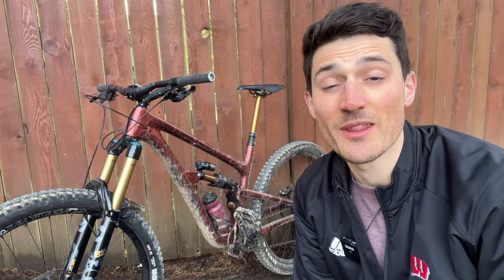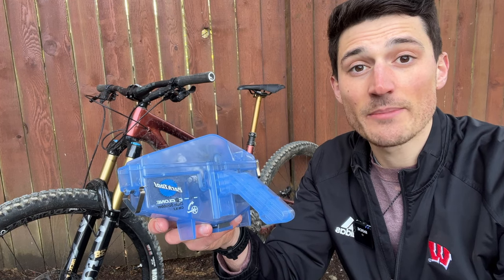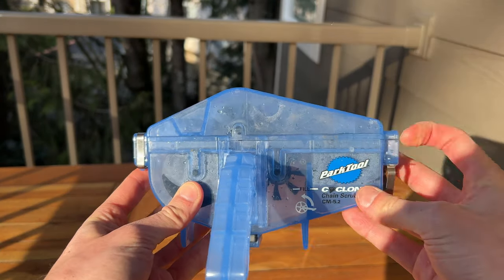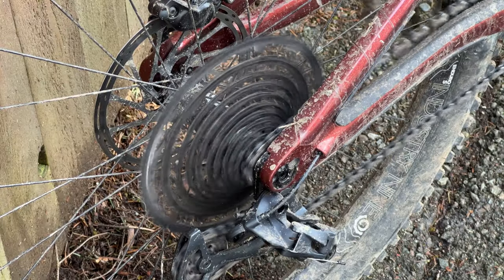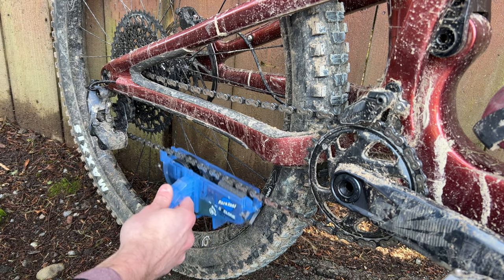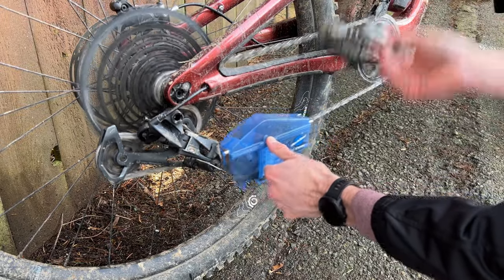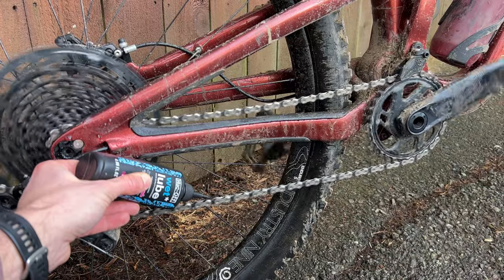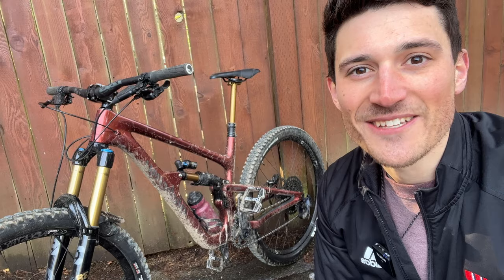How To Clean Your Bike Chain - Park Tool Chain Cleaner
The Park Tool Chain Scrubber is a great investment for any home bike mechanic. In this video I show you how to use the Chain Scrubber.